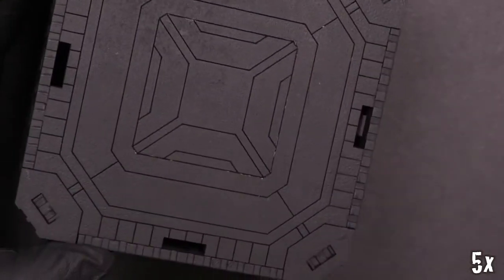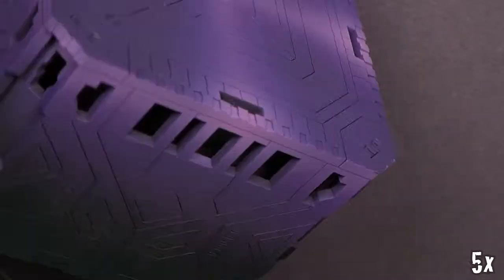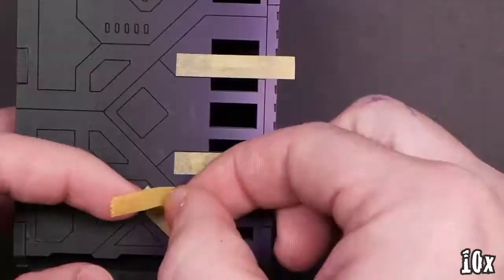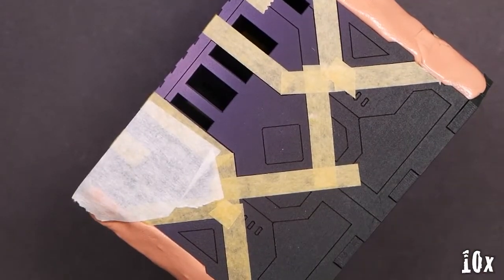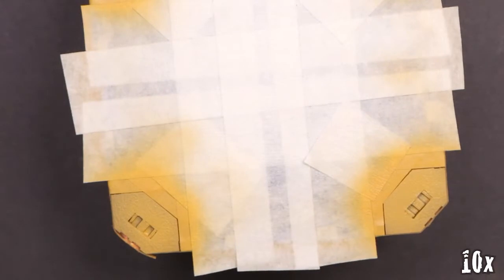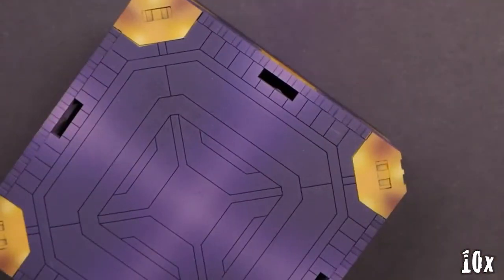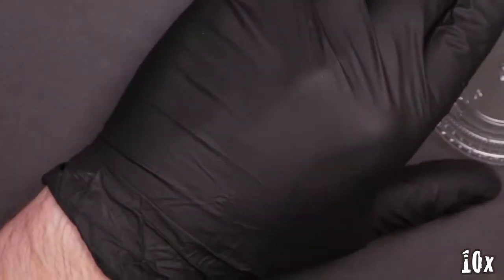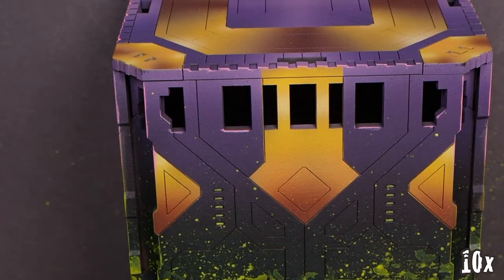Buildings Unmasked - Masking Terrain for Airbrushing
In this video, I paint a modular MDF Building Block from Death Ray Designs™

Paints used:
Vallejo Model Color Violet
Scale 75 Sunset Purple
Citadel Emperor's Children
Scale75 Misfits Green
Pro Acryl Mahogany
Citadel Averland Sunset
Citadel Flash Gitz Yellow
Pro Acryl Ivory
Pro Acryl Bright Yellow Green